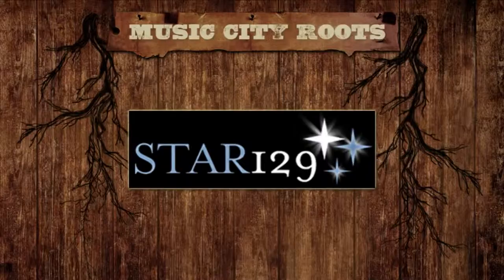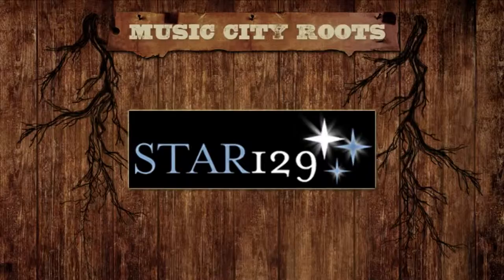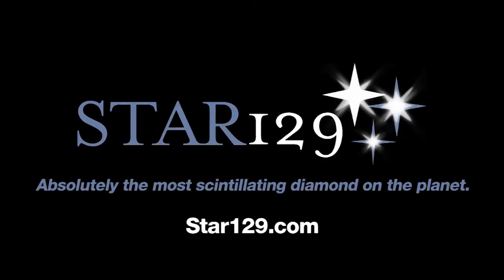Star 129 Diamond Music City Roots Ad #2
Star 129 Diamond Ad #2 Read by Keith Bilbrey Live at Music City Roots